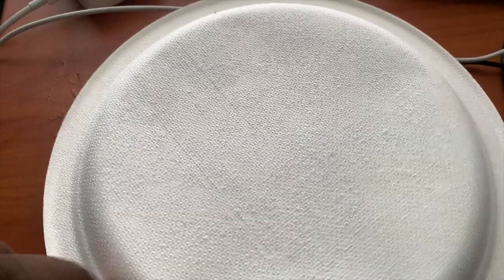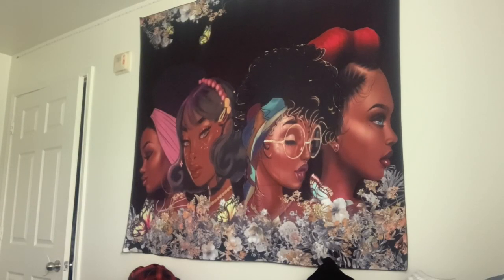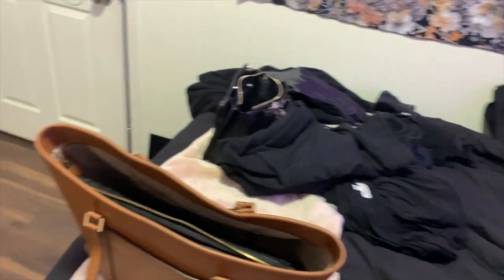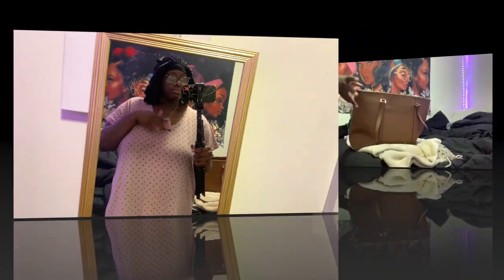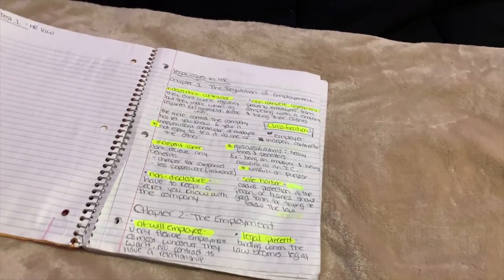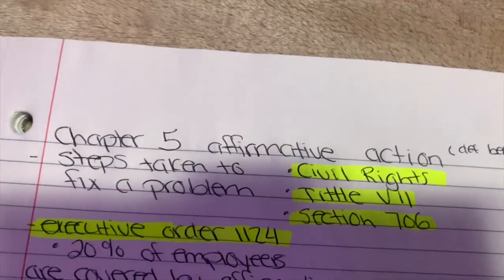HBCU VLOG: COLLEGE WEEKEND IN MY LIFE | SISTER DATE, STUDYING, POLE DANCING, CLEAN WITH ME & MORE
HBCU VLOG: a realistic weekend in my life. This is a pretty chill video. I want to get more into doing weekly vlogs so this is a start.